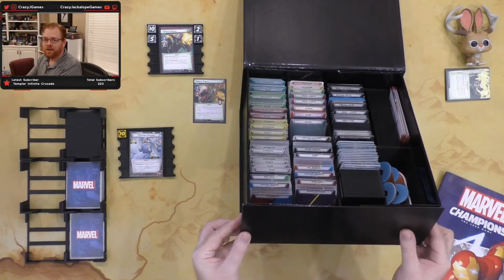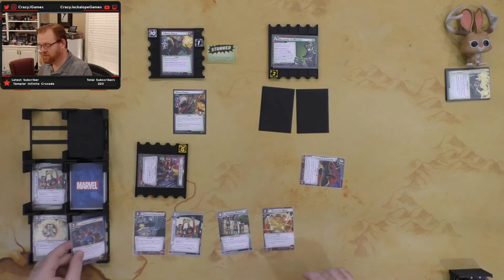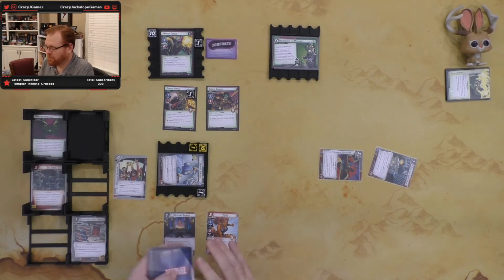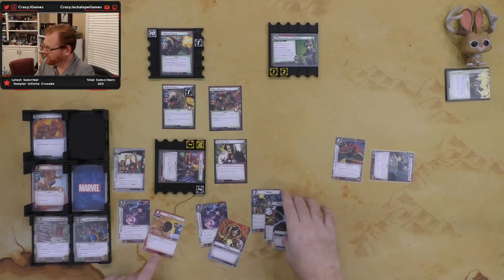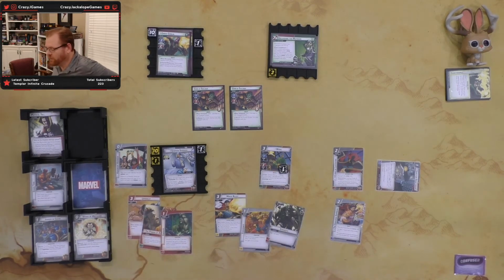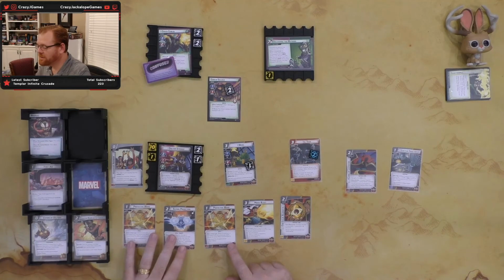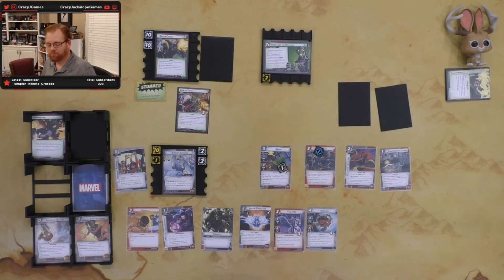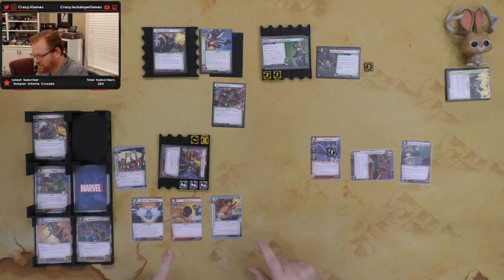Marvel Champions | E117 Doctor Strange vs Green Goblin | Red Plays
It has been nearly 100 episodes since we faced off against Green Goblin. Mutagen was a fairly hard scenario and we haven't gotten back to it for awhile. Let's give the Dr. Strange Aggression deck a run at expert and see how that works out.

0:00 Doc Strange vs Green Goblin
0:45 MC Storage
3:00 DrS v GG Go Time